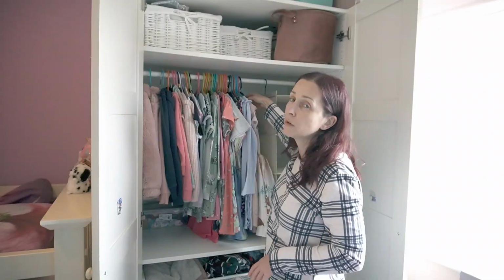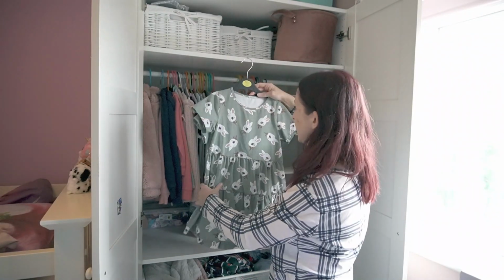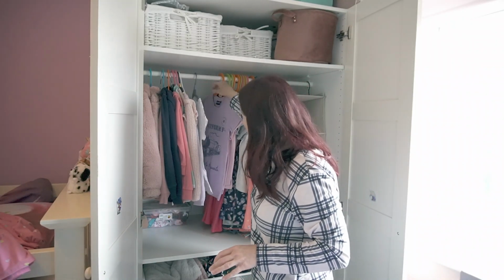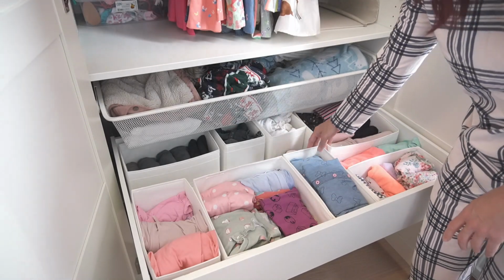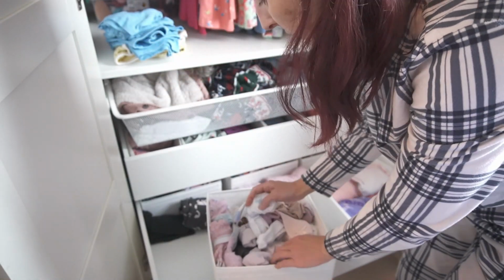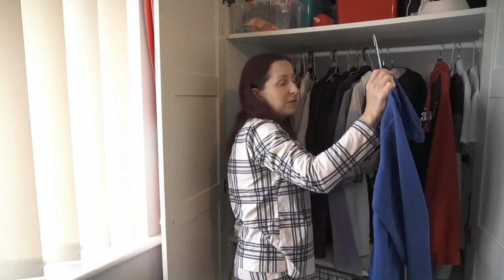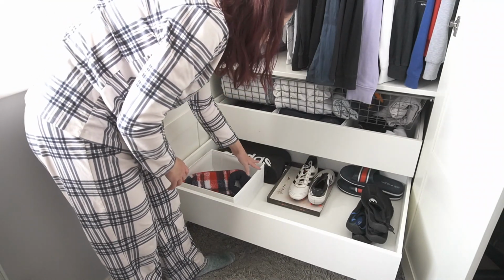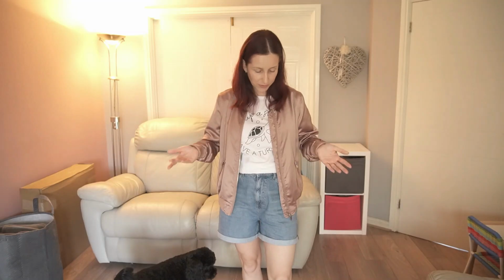Declutter Kids Clothes With Me | Minimalist Kids Wardrobe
Declutter and organize kids clothes and follow along with me as I create a minimalist kids wardrobe for my twin girls and my 15 year old son.

Products Mentioned:
ORGANISING
Wardrobe Organiser (5 sections Large)
Wardrobe Organiser (4 Sections Small)
Curver Storage Baskets For Clothes
Ikea Scubb Set of 6 Boxes
Kallax Storage Unit (4 squares)
Storage Boxes for Cube Storage Units (a bit smaller than the ikea ones)